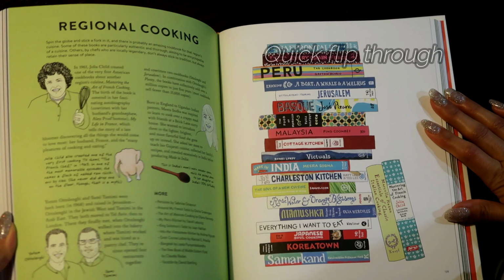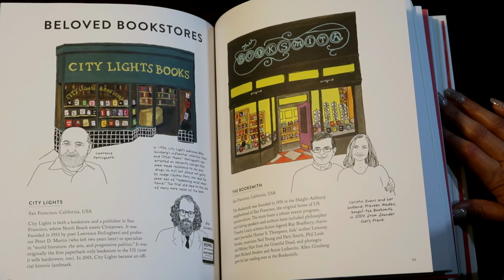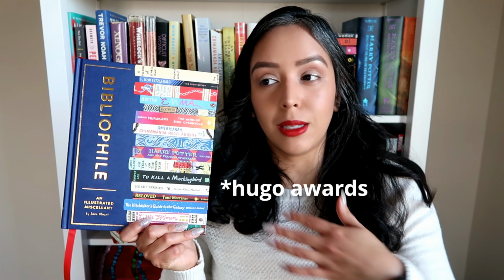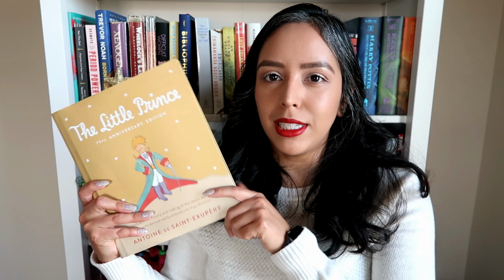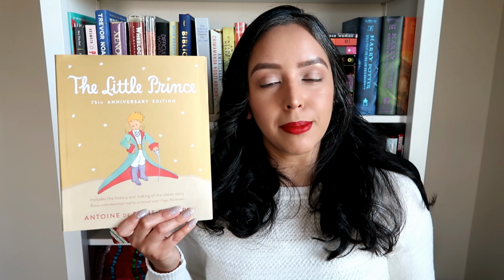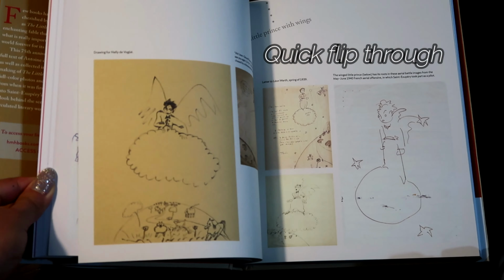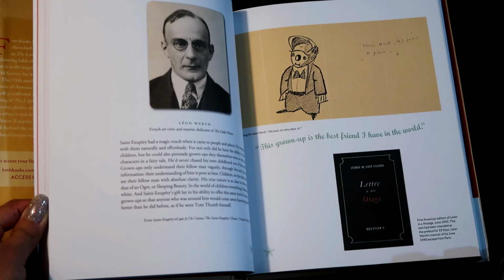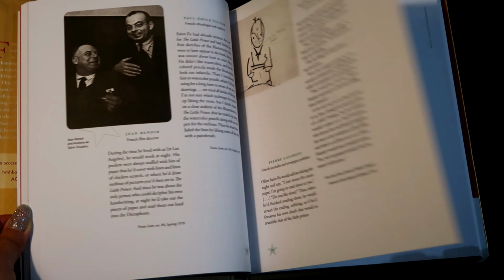Books to Gift! || 2018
[CC] My name is Priscilla and tis the season to give books as gifts!

What It Means When a Man Falls from the Sky by Lesley Nneka Arimah